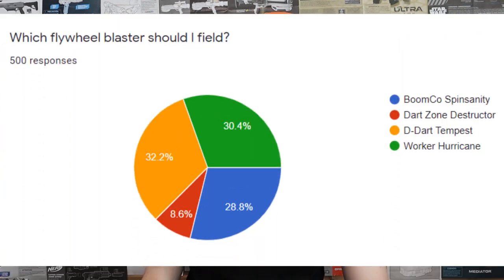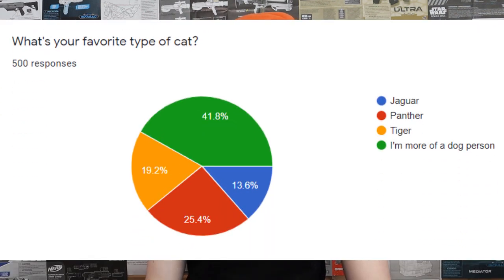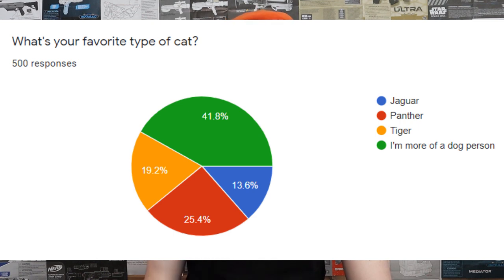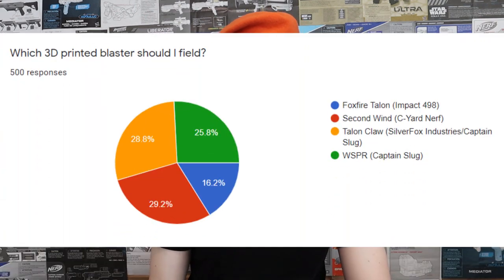I'd Run That in a War 21ish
The results are in...from over a year ago. These are the 3 blasters that you selected for me to use in February 2020 but I only ever got to one of them.

Beret patches from FoamBlast!
Beret stickers from Out of Darts!